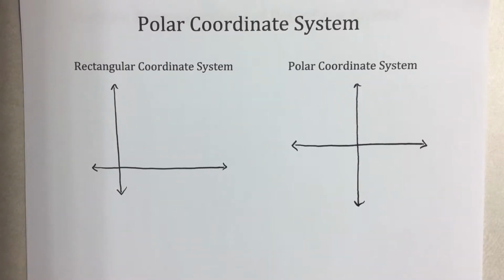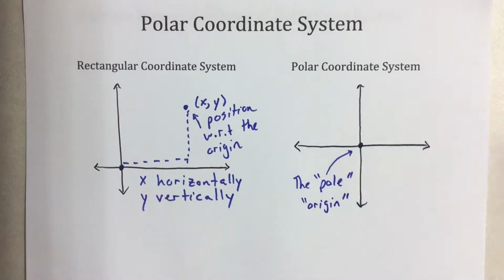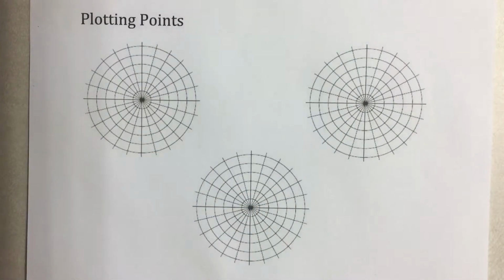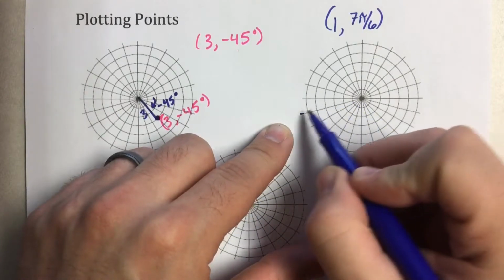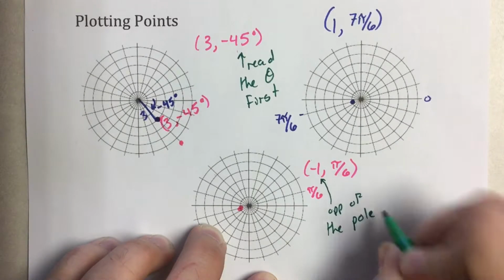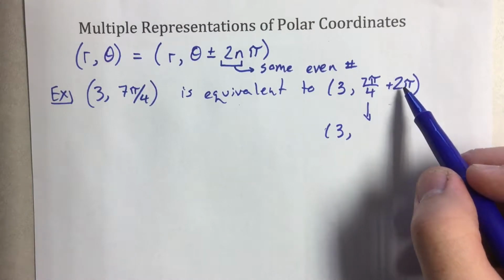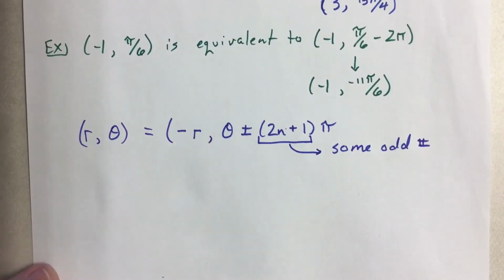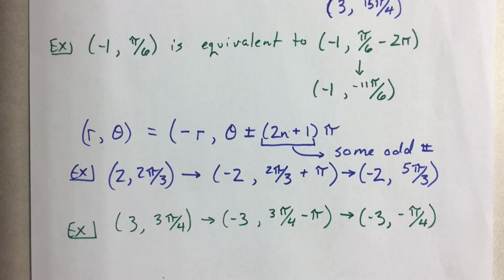9.1 Plotting Polar Coordinates and Multiple Representations